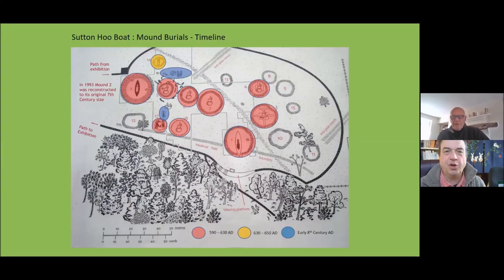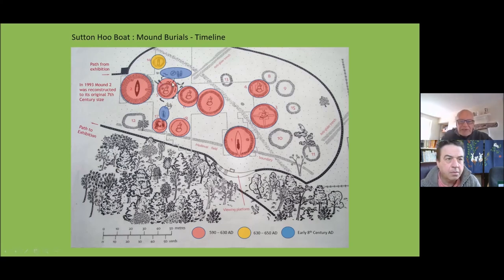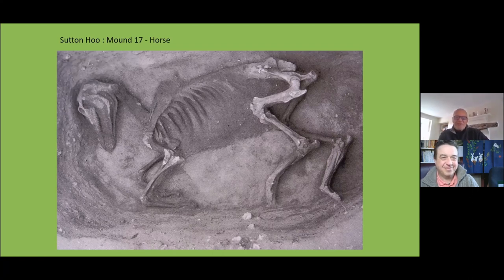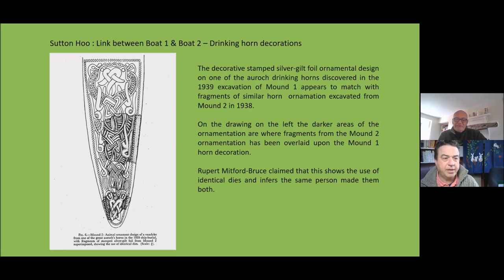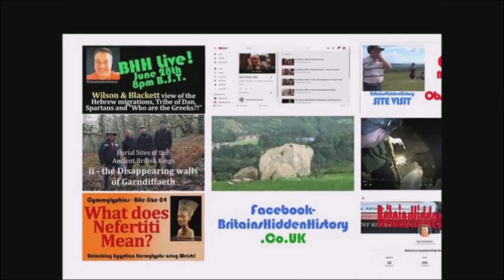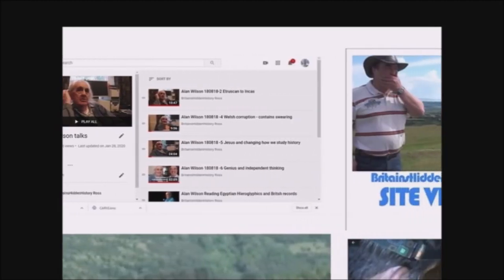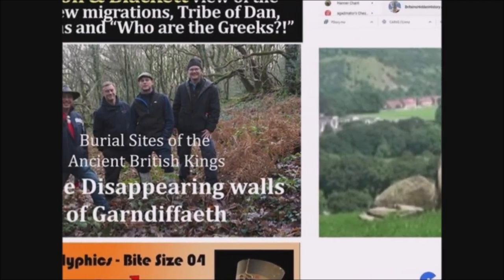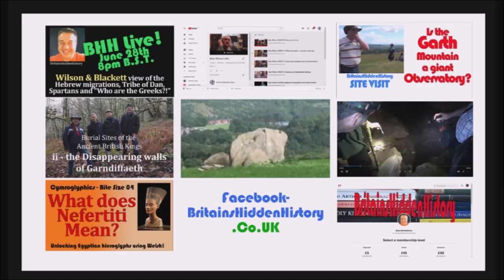Only some bones disintegrate !?!? Some things disappear?!? Sutton Hoo Real story 11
How is it possible for one skeleton to "disintegrate" completely while another one, supposedly from the same period, is still there?
And why do some of the key pieces of evidence seem to disappear?
More mysteries around this strange site and the even stranger way in which it has been researched.